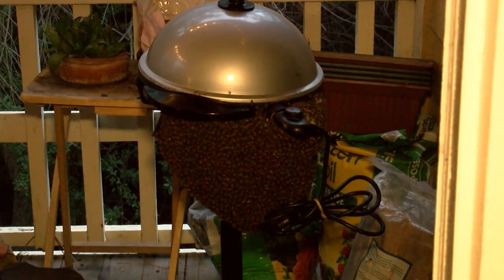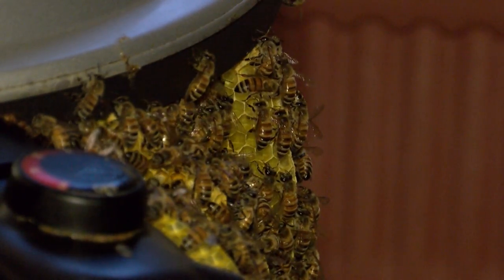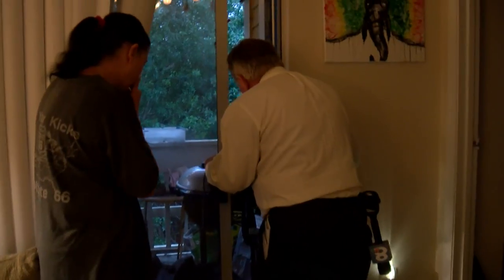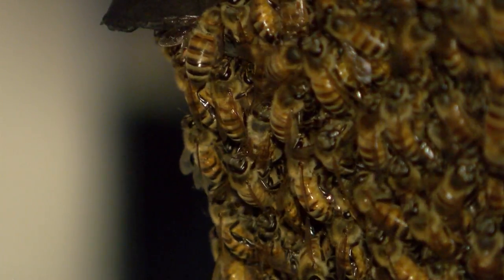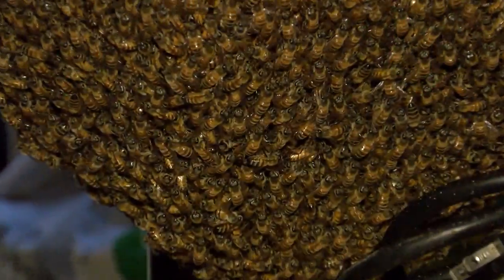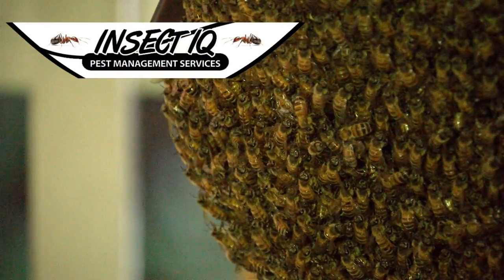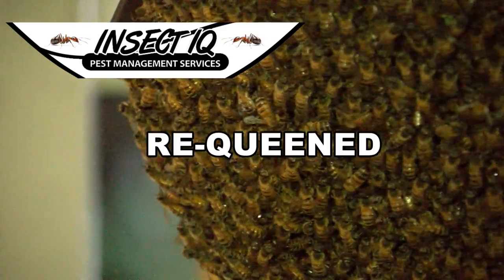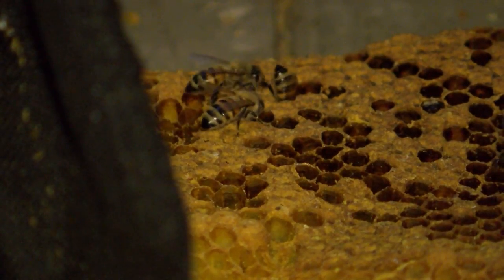Big bee hive on St. Petersburg balcony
Apartment management promising to send a bee expert